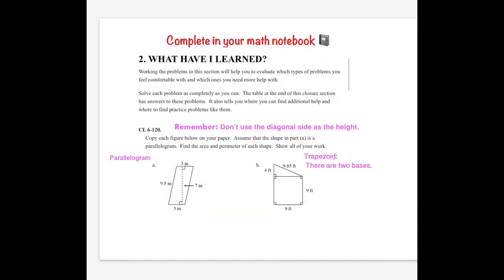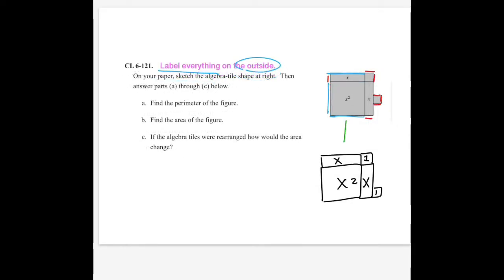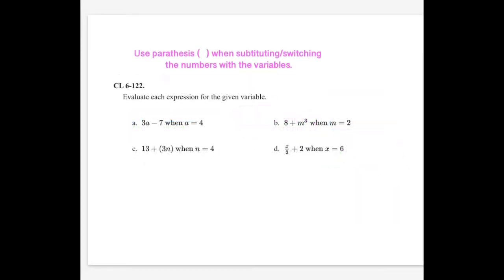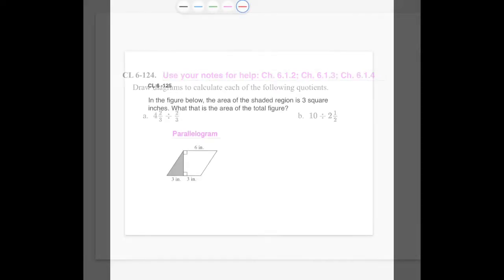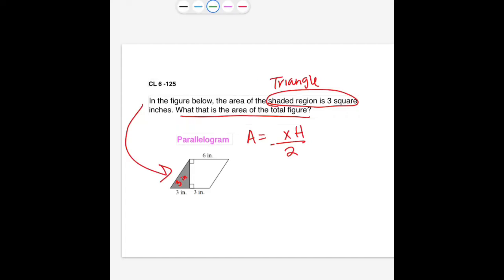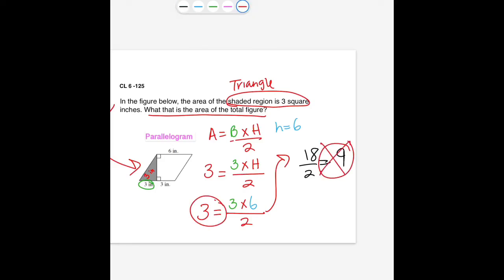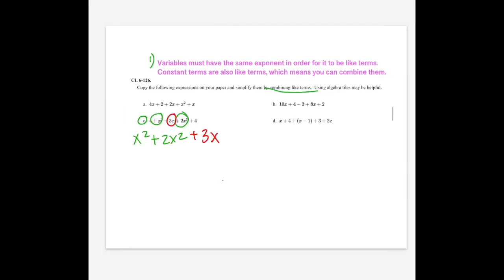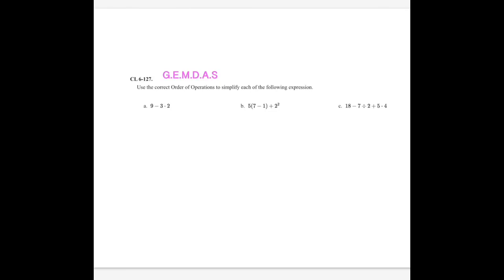Ch 6 Closure Problems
Ch.6 Closure (not Ch.6.2.5 that's a blooper).